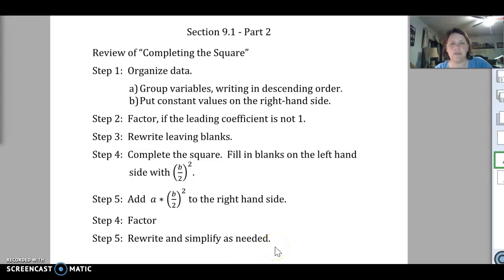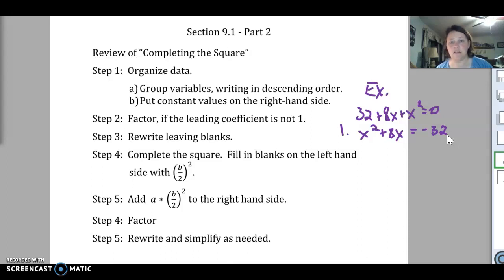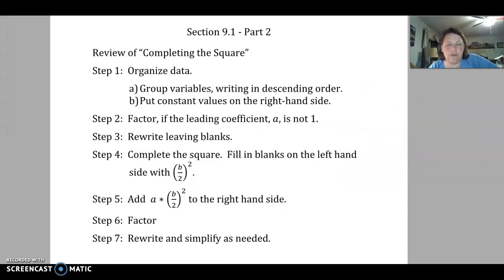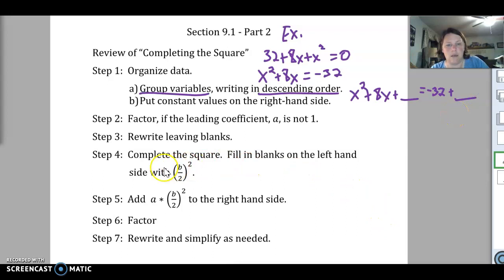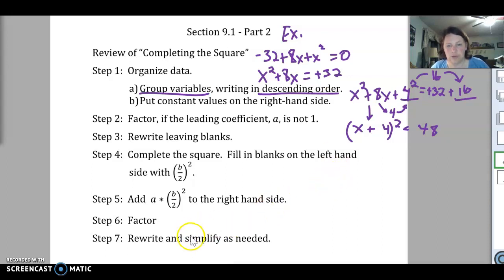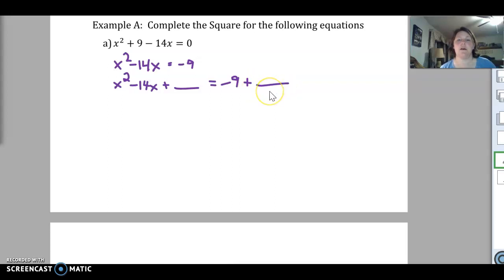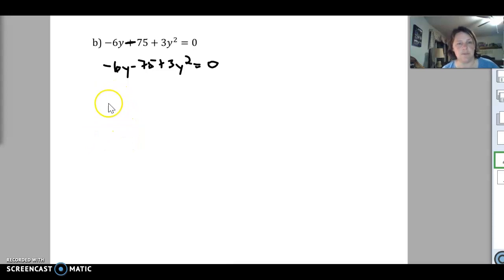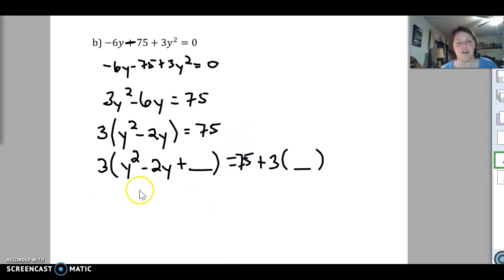9.1 Part 2 Video #1